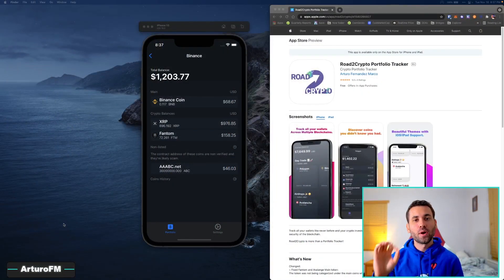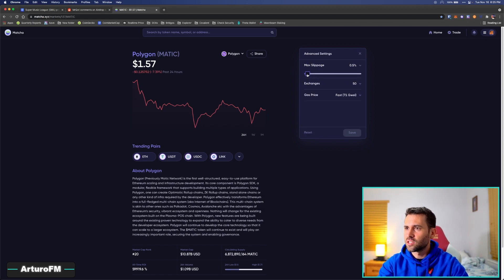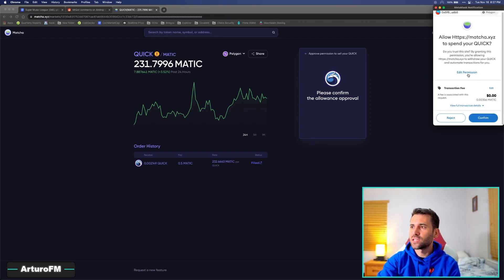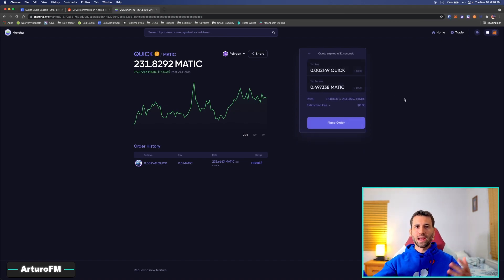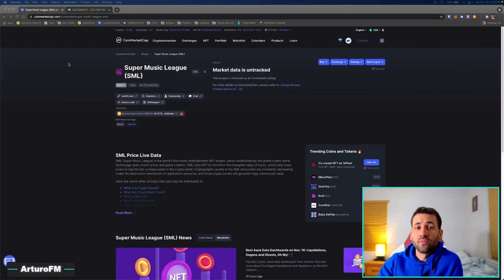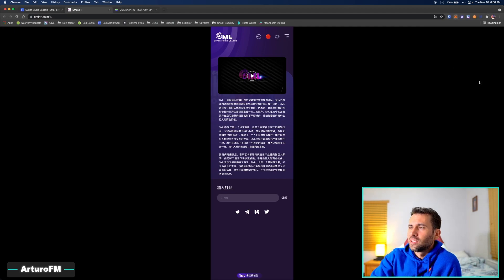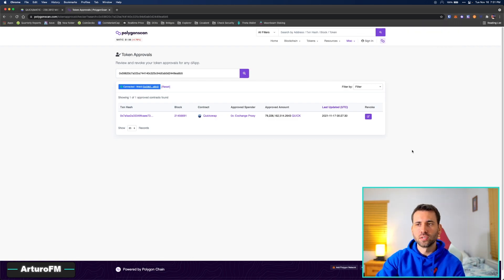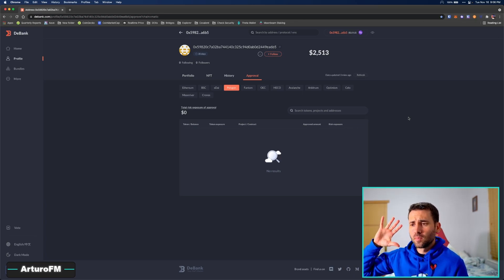All your wallets could be hacked! 😱 Coins Unlimited Spending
⚠️⚠️ This is no joke, I checked my wallets and they were all compromised. Let me show you how your wallet is compromised by exposing myself and how to fix it!